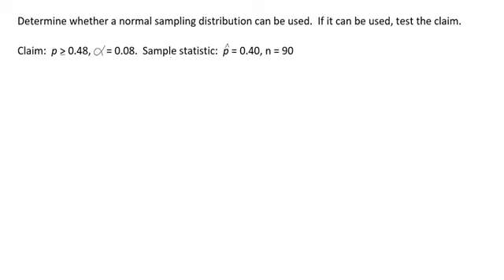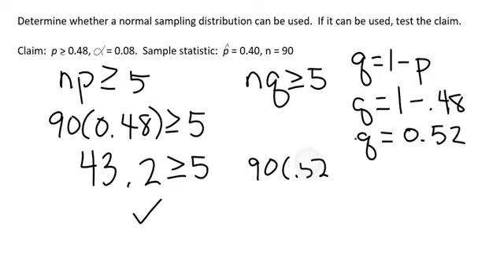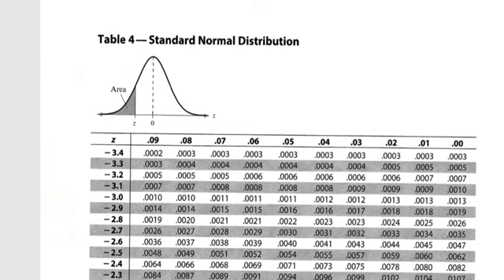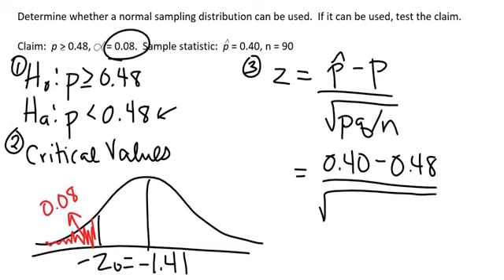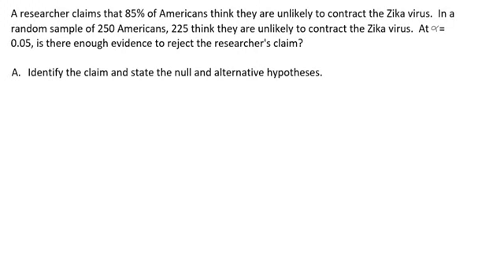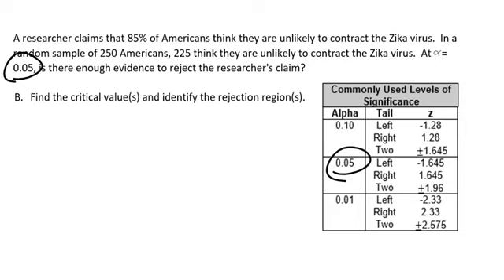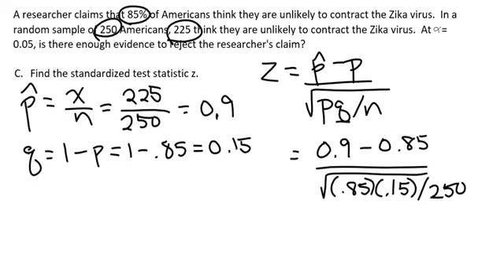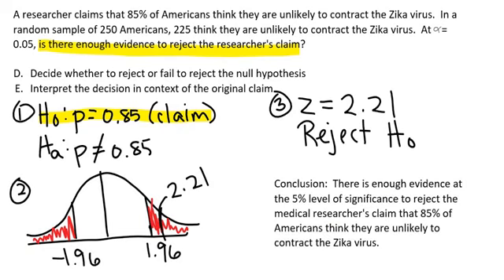Hypothesis Testing for Proportions Part I